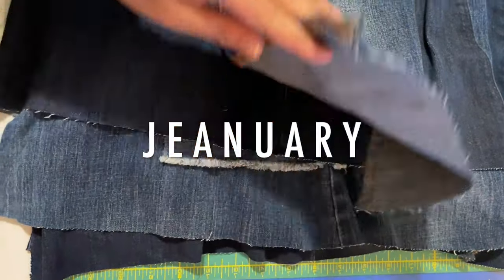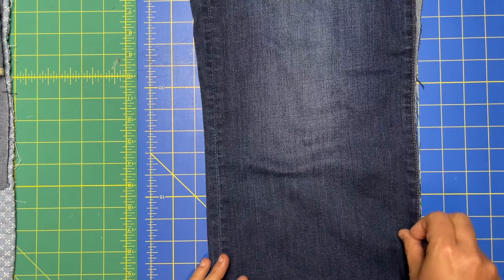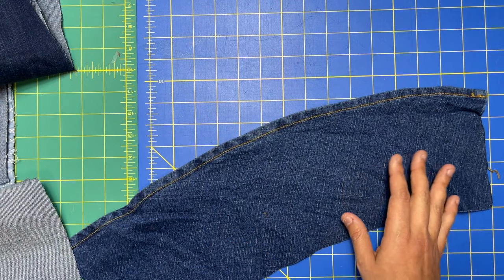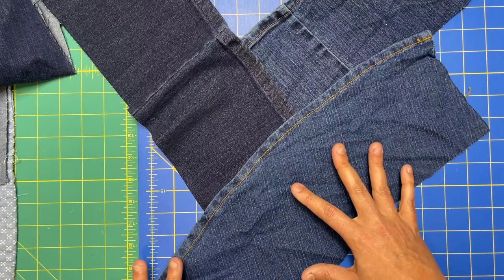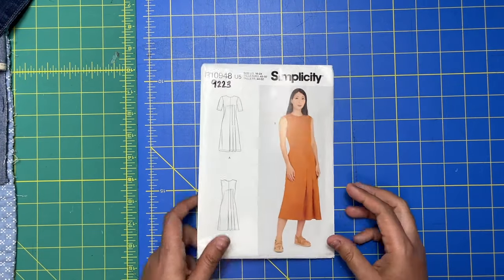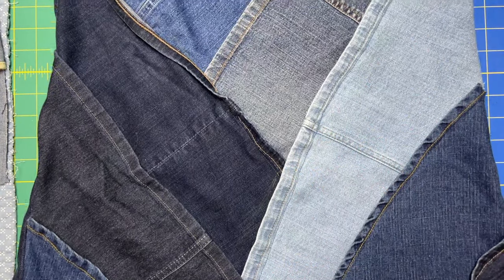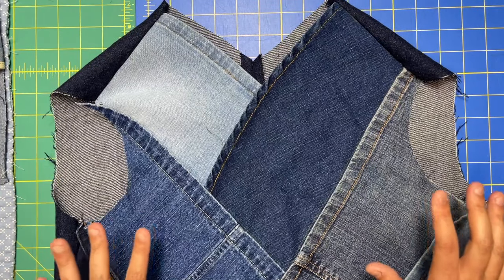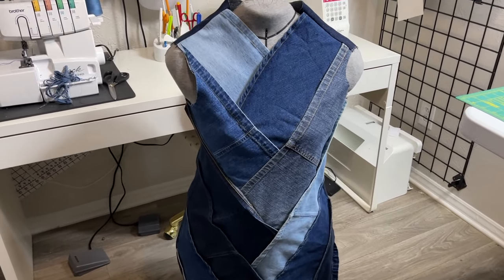How to Recreate this Denim Hem Patchwork Dress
Welcome to Jeanuary! All month long, I'm going to be sharing some fun refashion and upcycle sewing projects. This video has everything you need to know to sew this Free People-inspired jeans hem dress.

BTW, if you're curious how I thrift denim for my Jeanuary projects, check out this video